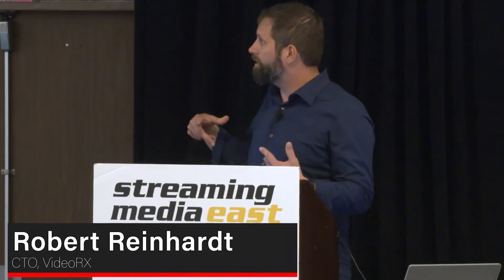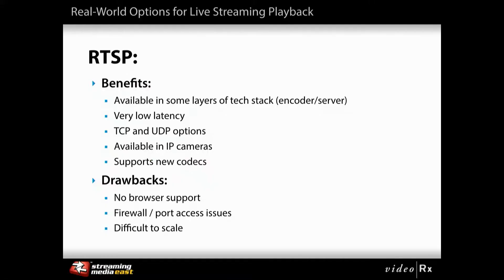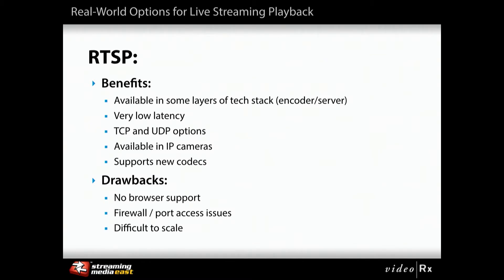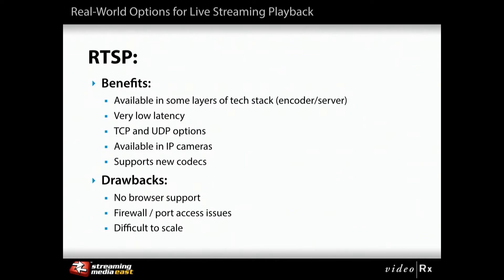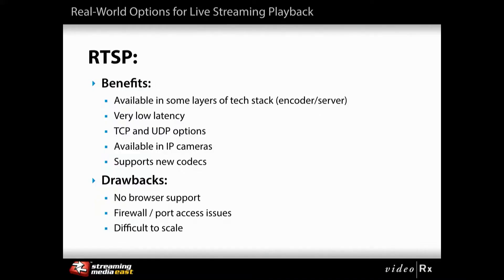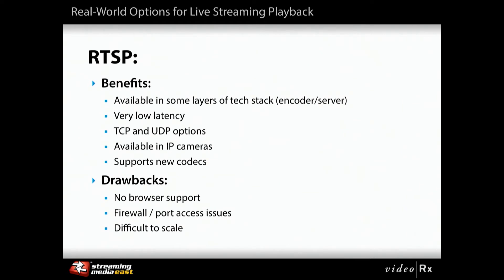Pros and Cons of RTSP for Live Streaming Playback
videoRX CTO Robert Reinhardt discusses the benefits and drawbacks of RTSP compared to other protocols for mobile app development in this clip from his presentation at Streaming Media East 2019.